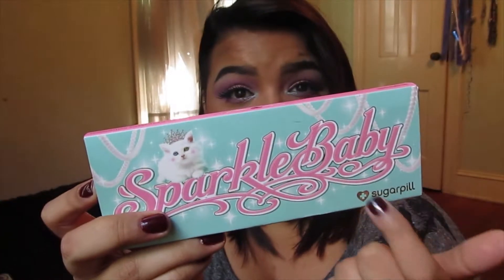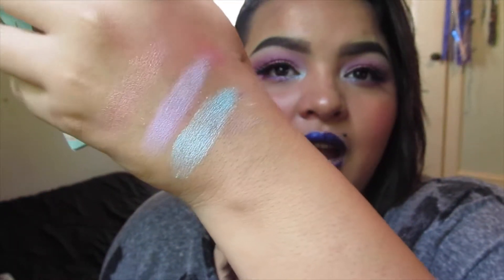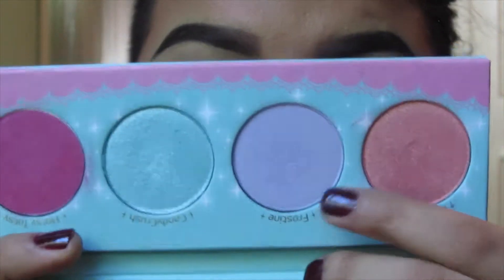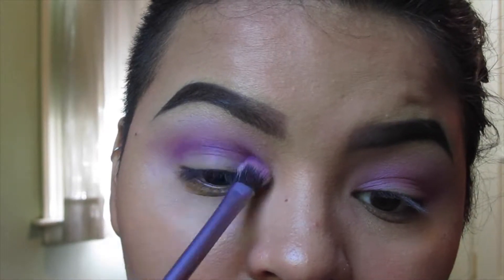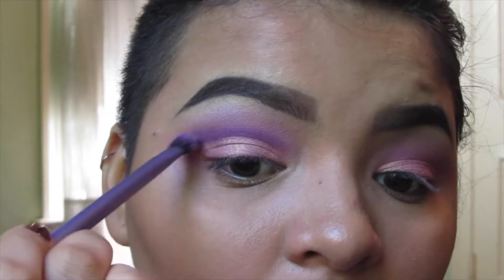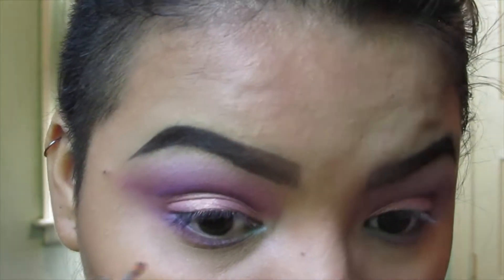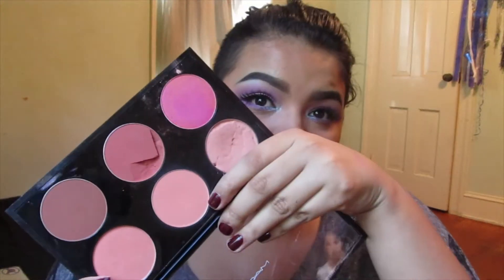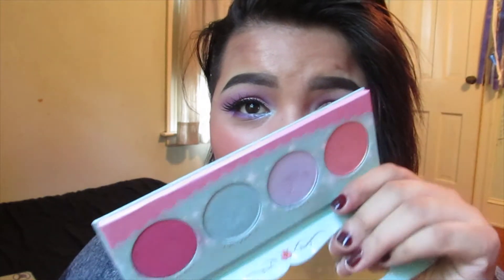Sugarpill Sparkle Baby Review & Tutorial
***Recorded 10/27/2014

This is going to be a long one ladies. In this video I discuss and review the new Sugarpill Sparklebaby palette. As well as create a new look using every shadow in the palette as well as a couple of other Sugarpill shadows!!! I really love this new palette, and Im so excited to show you guys this look!!!

For HD pictures of this look make sure you check out my Facebook or Instagram page!!